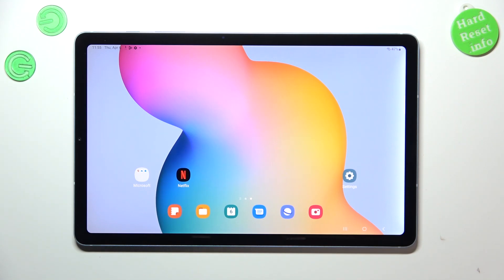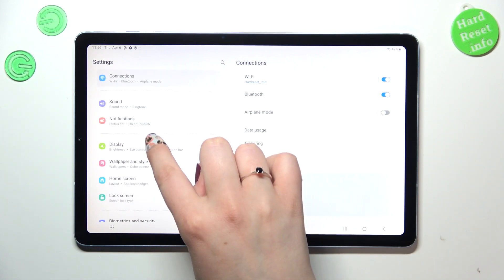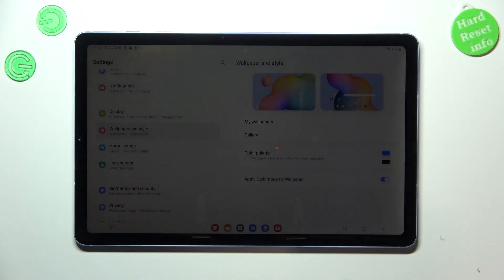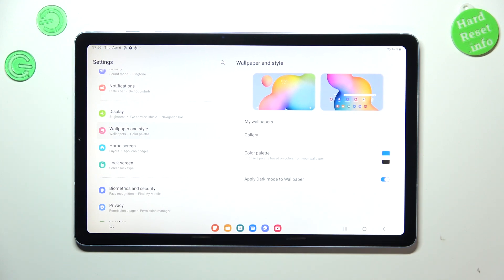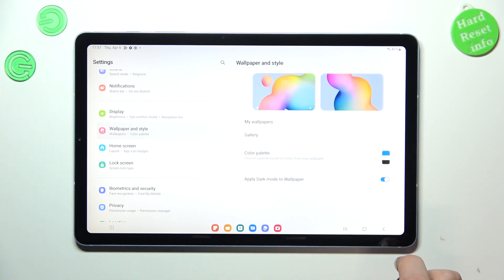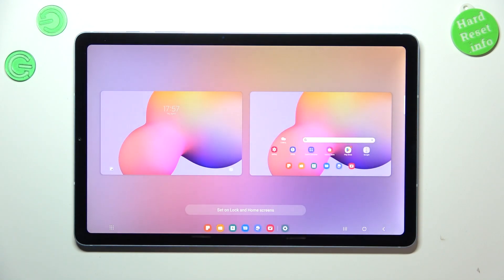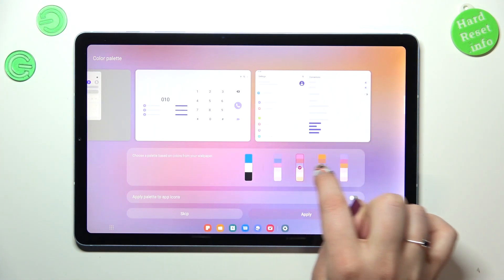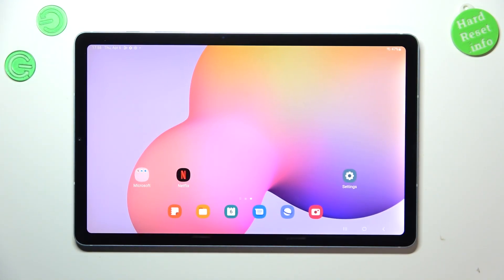How to Change Wallpaper in SAMSUNG Tab S6 Lite 2022 - Customize Home Screen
If you'd like to change the wallpaper in your SAMSUNG Tab S6 Lite 2022, then here we are coming with help! In this tutorial, we would like to show you how easily you can find the proper option, which will allow you to replace the wallpaper and set the one you like the most. So let's follow all shown steps and successfully change the wallpaper.

How to Set Up wallpaper in SAMSUNG Tab S6 Lite 2022? How to Change Wallpaper in SAMSUNG Tab S6 Lite 2022? How to find wallpaper gallery in SAMSUNG Tab S6 Lite 2022? How to refresh display in SAMSUNG Tab S6 Lite 2022? How to change Lock Screen in SAMSUNG Tab S6 Lite 2022?